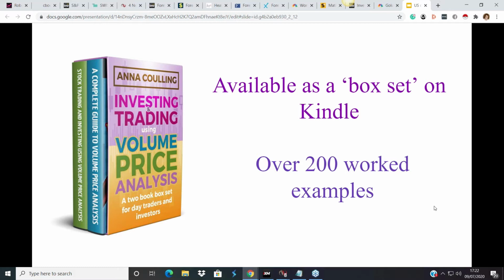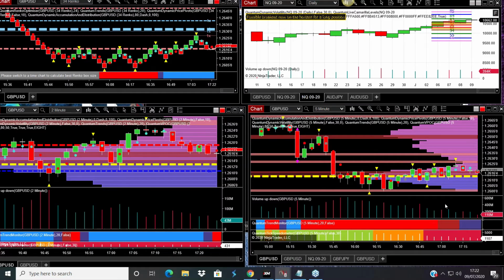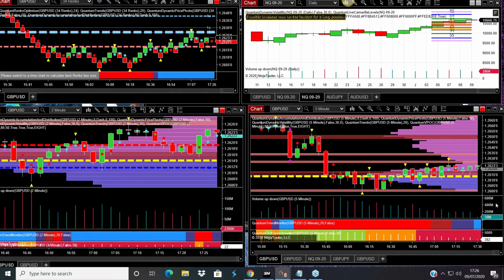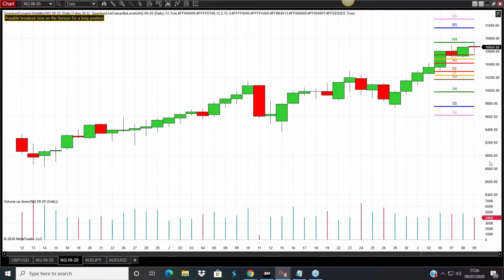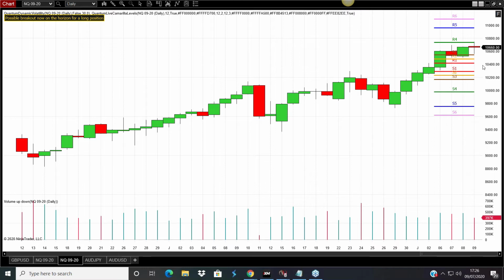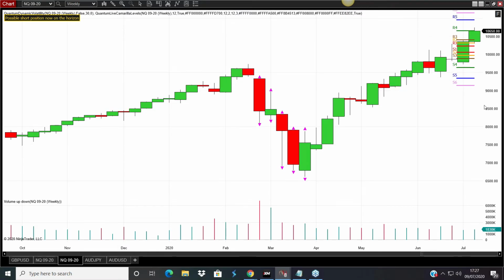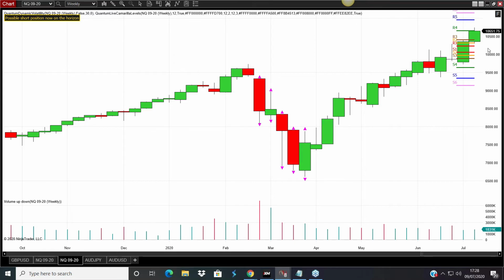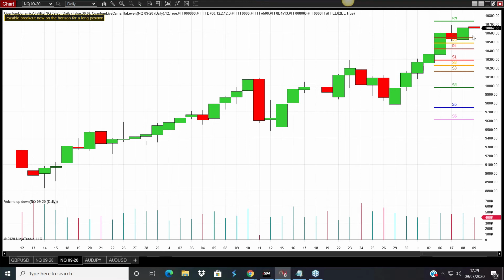Analysis of the NQ Emini using volume price analysis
At the start of the US futures trading session I take a close look at the NQ emini futures using volume price analysis, as it continues to rampage higher, but for how much longer.